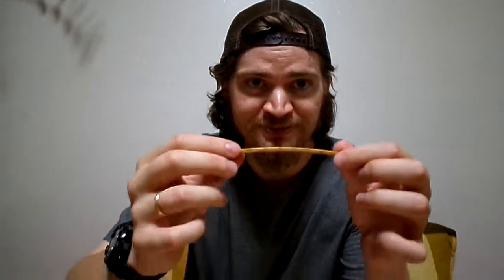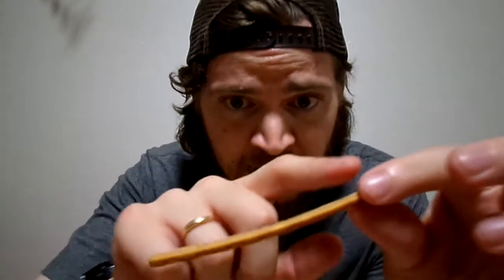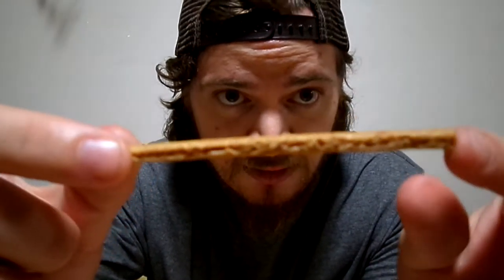Korean Pretz Cinnamon Sticks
Korean Pretz sticks are a delicious snack found in most marts in korea. These are the cinnamon flavoured pretz snack. This was my first time trying them and I really enjoyed them. They are super delicious and I recommend them